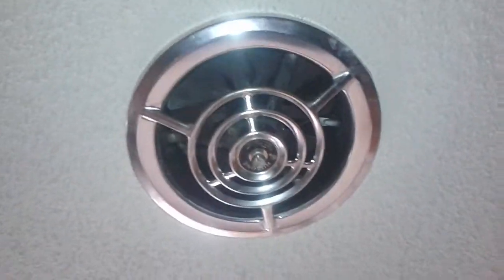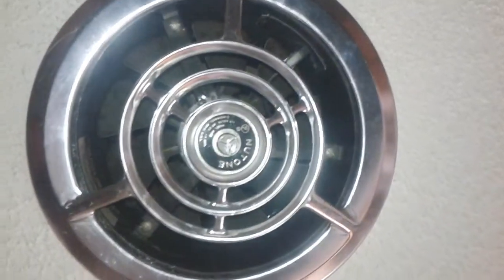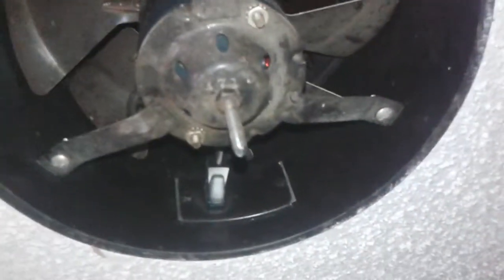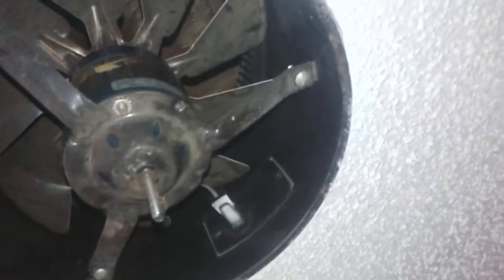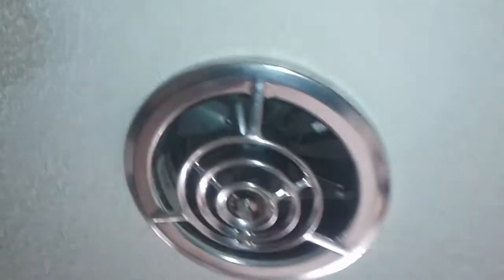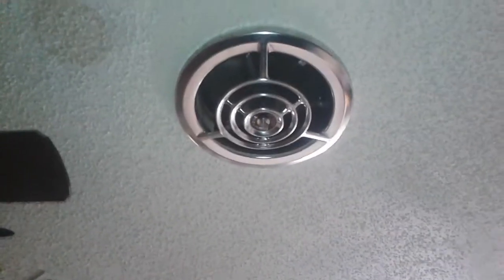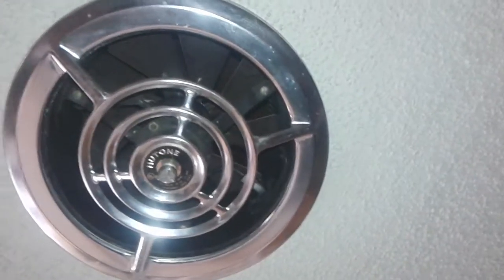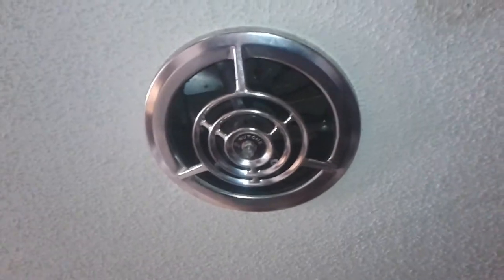Vintage NuTone Exhaust Fan